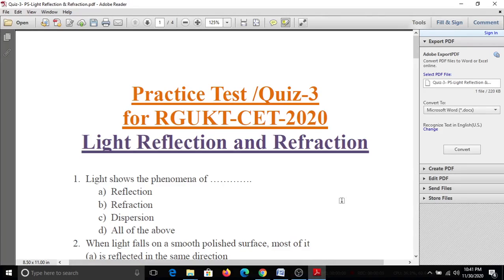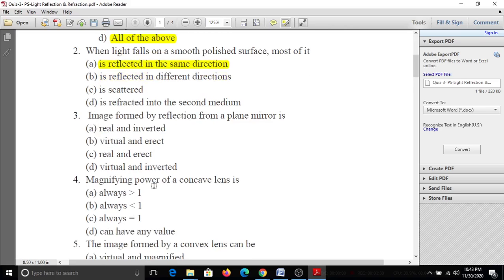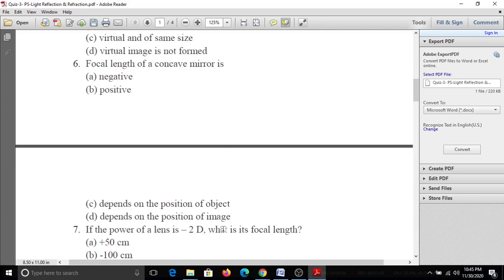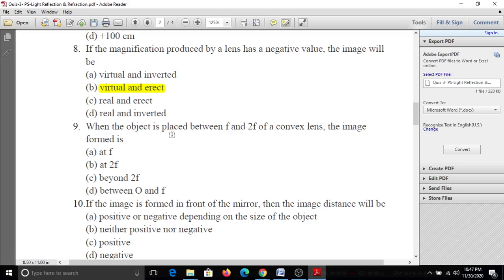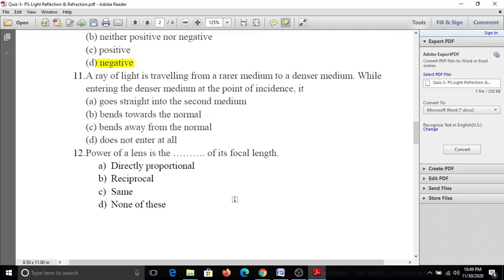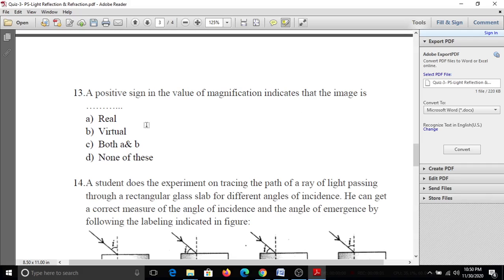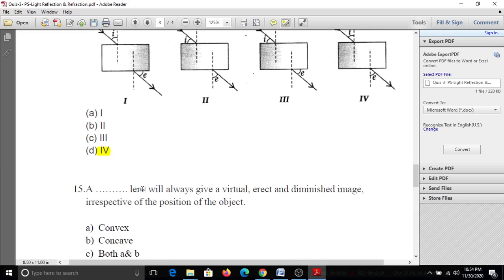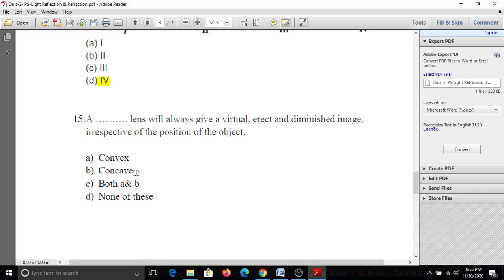AP IIIT/ RGUKT CET / Quiz-3 / Practice Test - Physics - Light Reflection and Refraction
Very Important Practice Test on Physics - Light Reflection and Refraction  (English & Telugu)